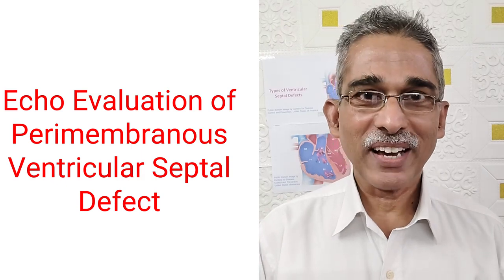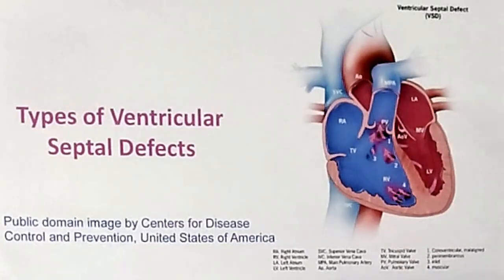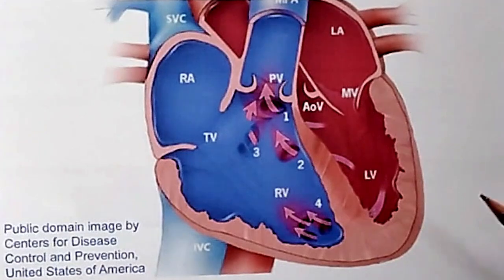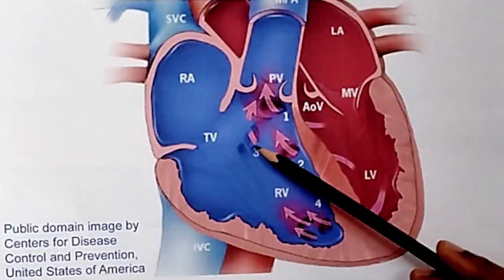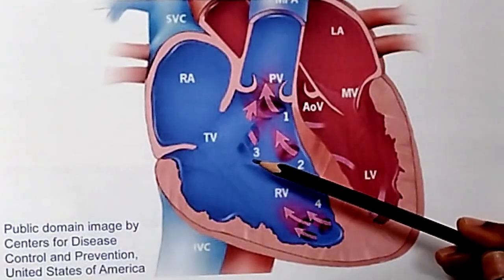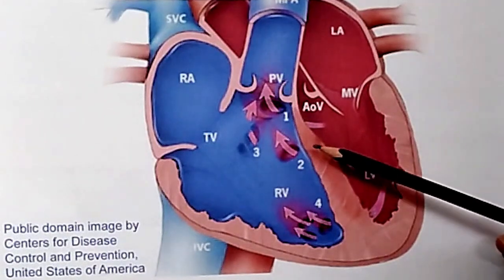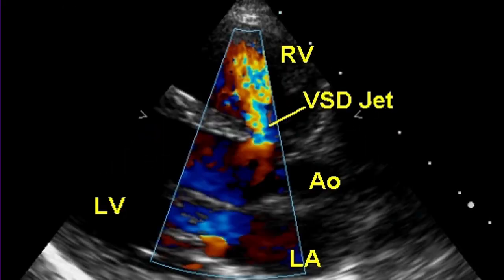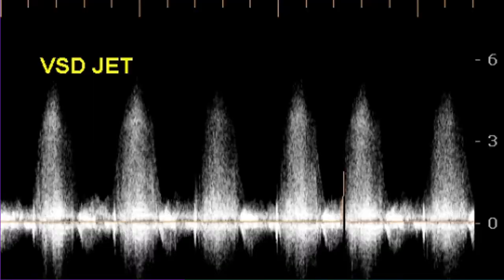Perimembranous Ventricular Septal Defect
We will have a look at the different types of ventricular septal defects before we go into the echocardiographic evaluation of perimembranous ventricular septal defect.